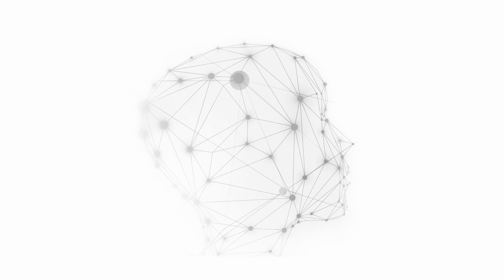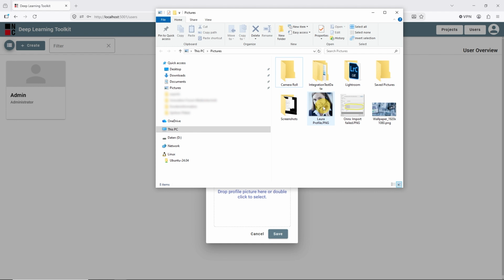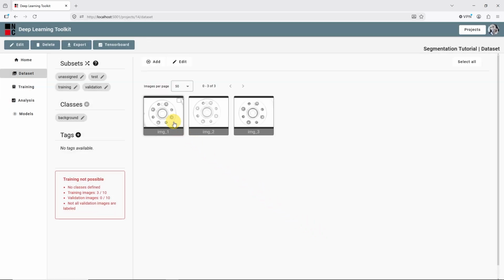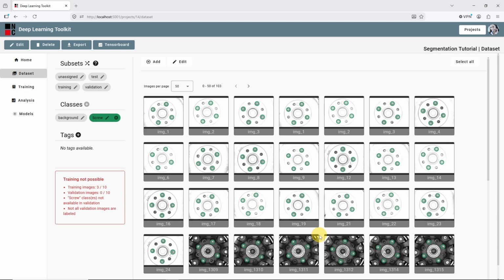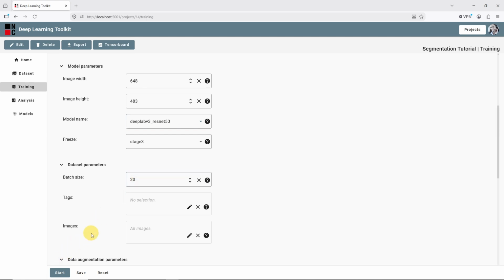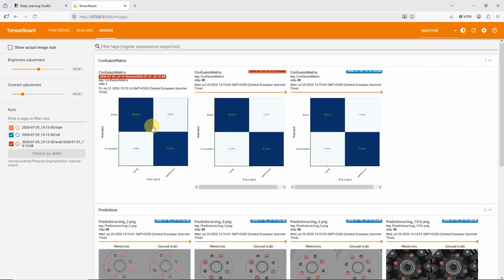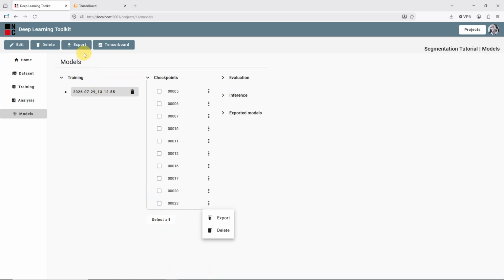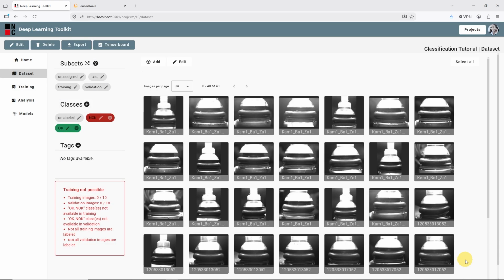Introduction to NeuroCheck's Deep Learning Toolkit 4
In this software tutorial, learn about NeuroCheck's new "Deep Learning Toolkit 4". Learn the entire AI work flow from labeling, training and evaluation to export and integration into NeuroCheck.

► Video Chapters:
0:57  Creating a User Profile
1:44  Creating a Project for "Segmentation"
2:07  Dataset Settings
2:43  Segmentation Labeling
3:58  Assigning Images to Subsets
4:59  Training Settings
5:37  View Training Results via TensorBoard
6:11  Analysis Settings
6:47  Exporting the Model as ONNX
7:07  Applying a Custom Model to your NeuroCheck Project
7:52  Exporting the Project as Zip
8:14  Creating a Project for "Classification"

► Register for a free and unlimited download of our "Evaluation License" of our NeuroCheck 6.5 software at